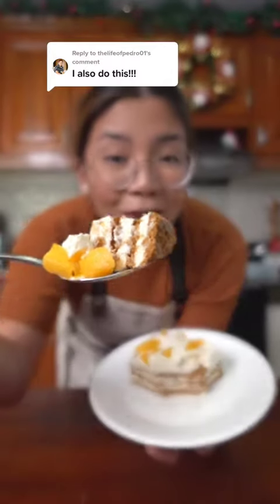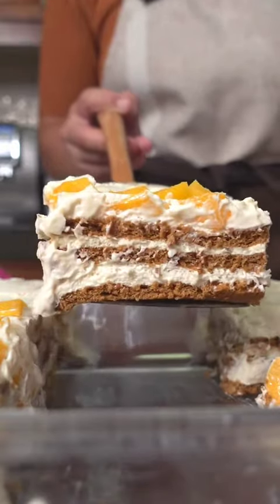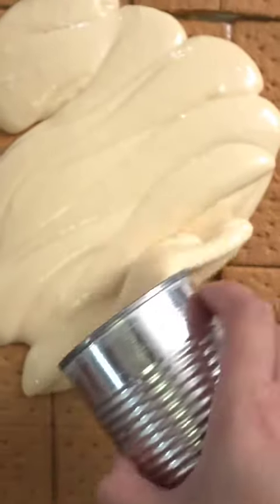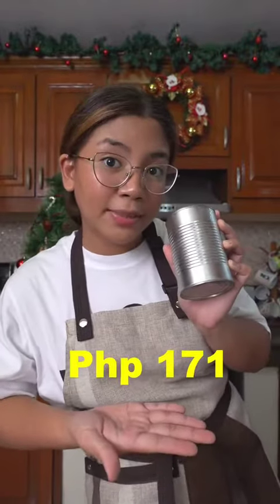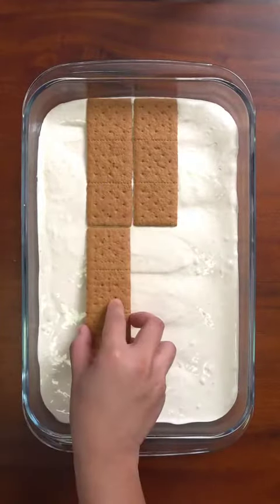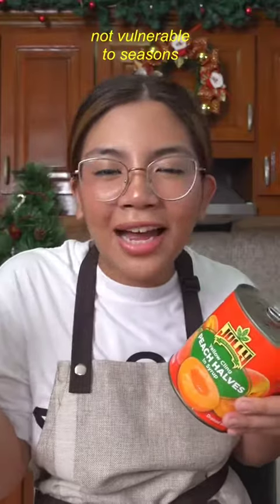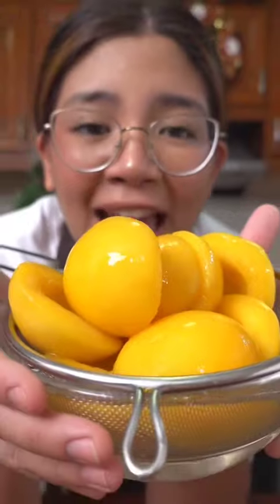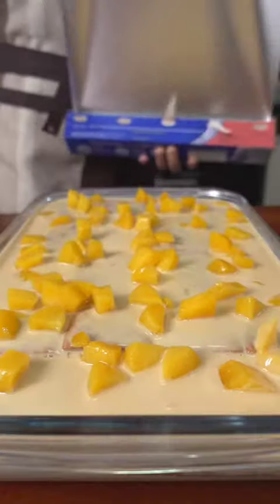HINDI ITO MANGO graham cake mas consistent ito ito gawin kaya good rin TikTok Abi Marquez